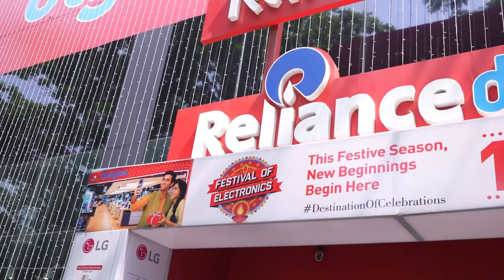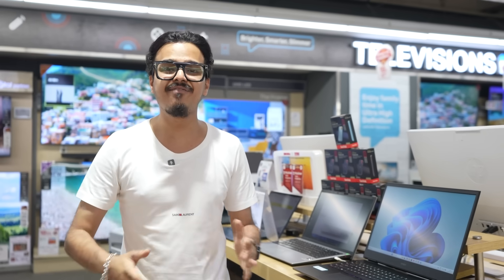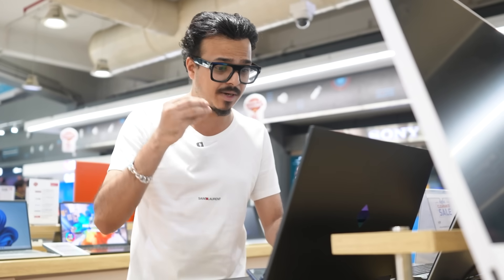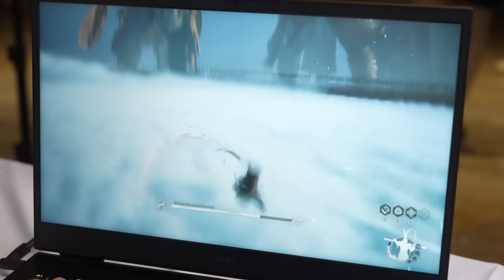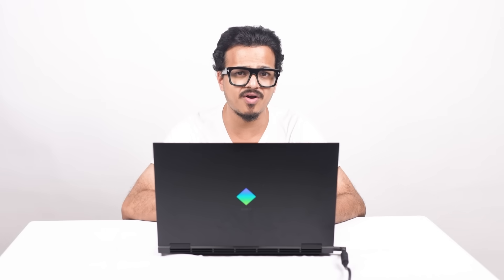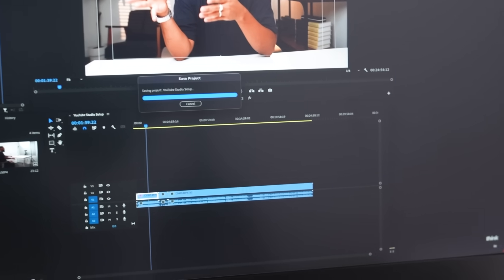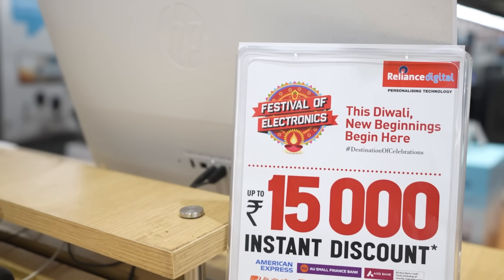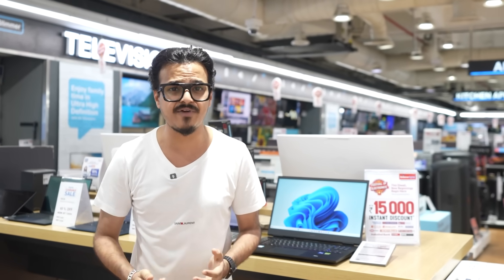Exploring the Power of AI in Gaming with Nvidia GeForce RTX 40 series Laptop.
Join 8bit Thug as he dives into the future of gaming with the Nvidia GeForce RTX 40 series laptop at Reliance Digital!

In this video, Thug explores how Nvidia’s cutting-edge AI tech, from real-time ray tracing and DLSS 3.5 to AI-powered video editing and Nvidia ACE, is transforming gaming and content creation. See how the ChatRTX AI assistant takes productivity to the next level!

Plus, don’t miss out on the Festival Of Electronics which is live at Reliance Digital! You can shop and get up to ₹15,000 instant discount with leading bank cards on this RTX 40 series laptop, along with flexible EMI options.